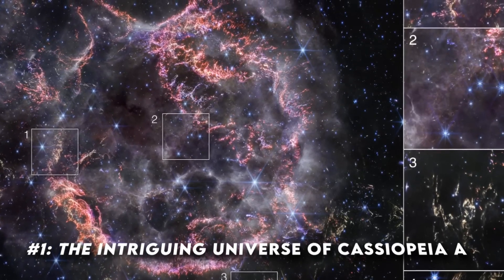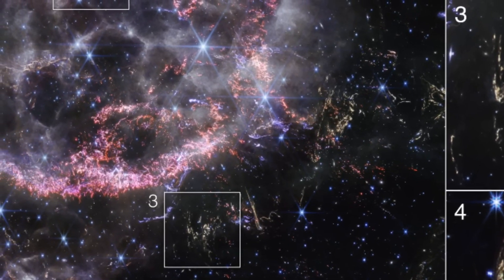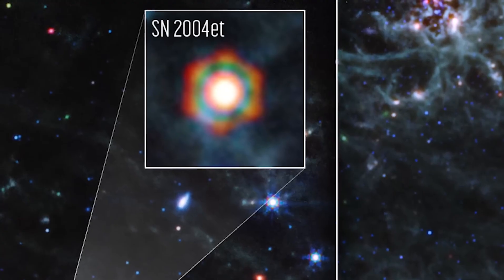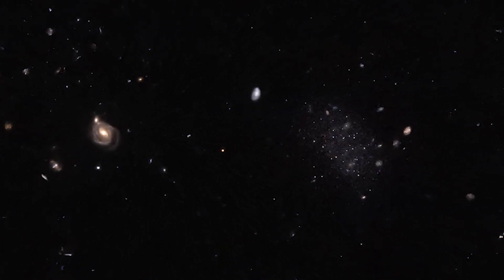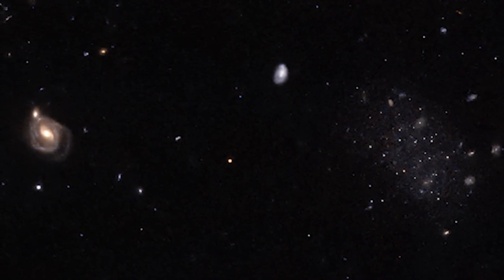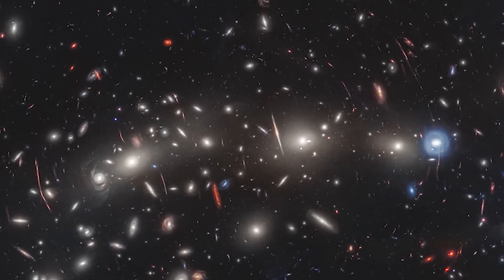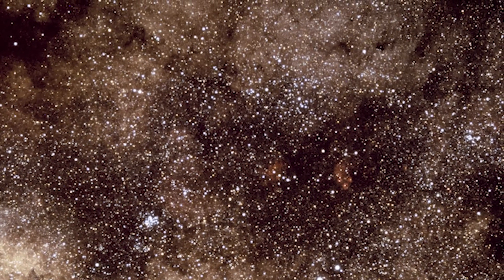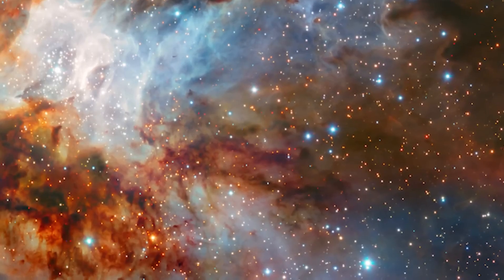Stunning New Discoveries by the James Webb Space Telescope (2024)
Explore the latest breathtaking photos captured by the James Webb Space Telescope that are changing how we understand the universe. From stunning cosmic phenomena to groundbreaking discoveries, these images reveal the hidden wonders of deep space like never before. In this video, we break down the most extraordinary sights and what they mean for the future of astronomy. Discover the mysteries of far-off galaxies, stars, and celestial formations that push the boundaries of human knowledge. Don’t miss this in-depth look at the universe through the eyes of the most advanced telescope ever built.